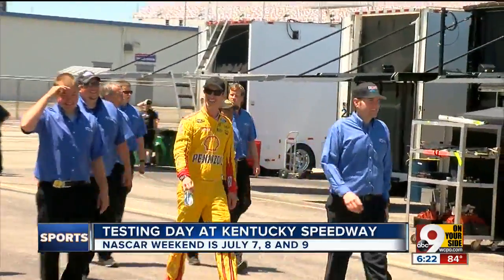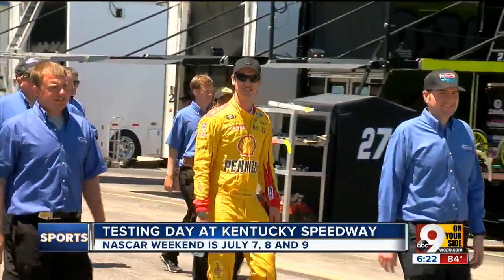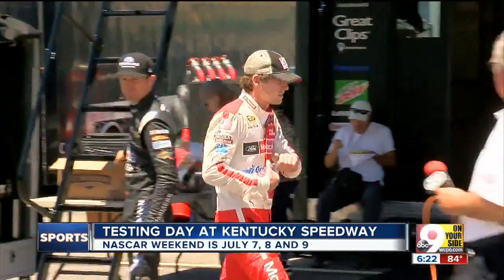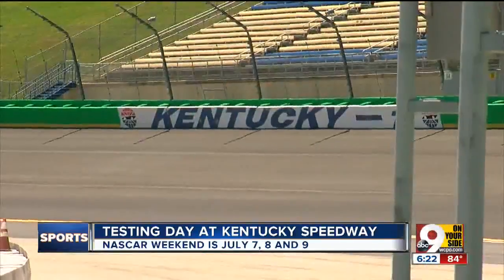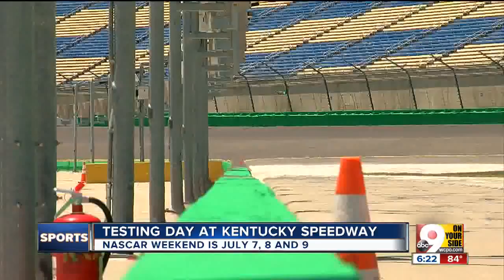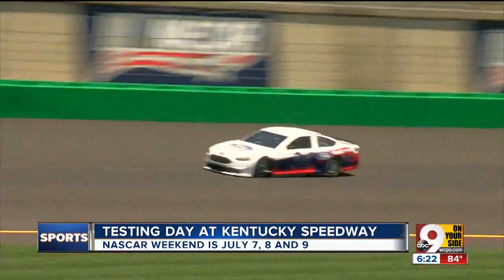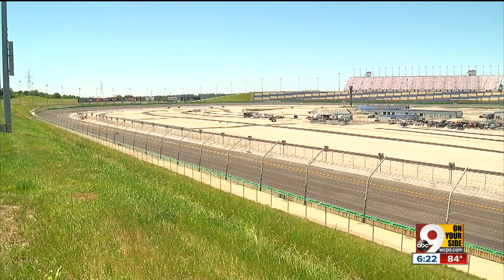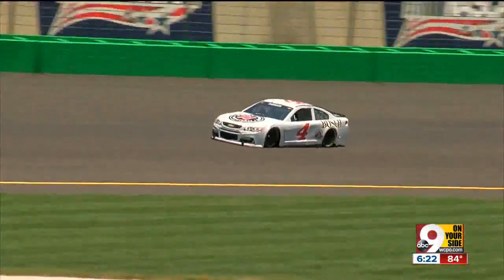Sprint Cup drivers test repaved Kentucky Speedway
Don't ask Kyle Busch if he likes it.